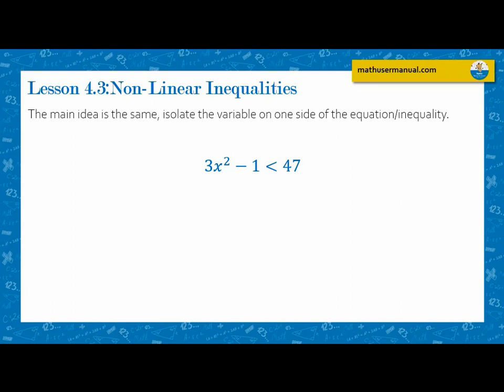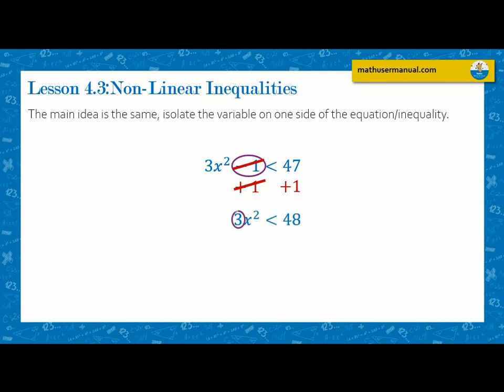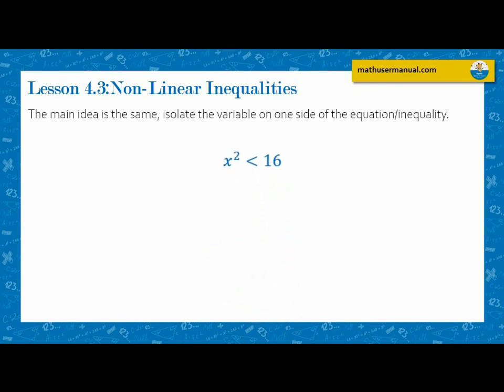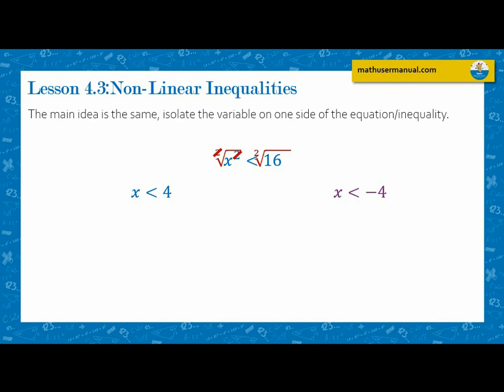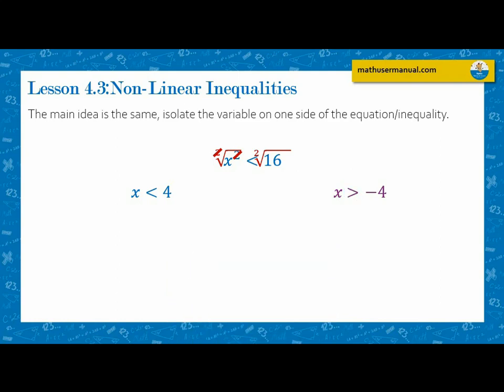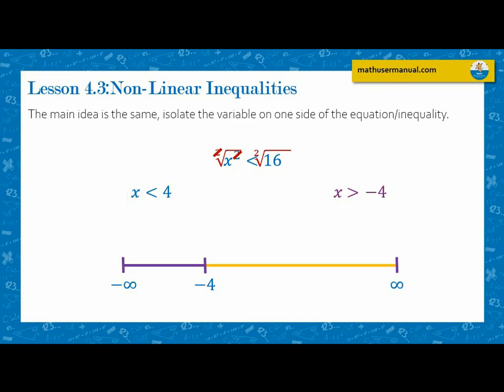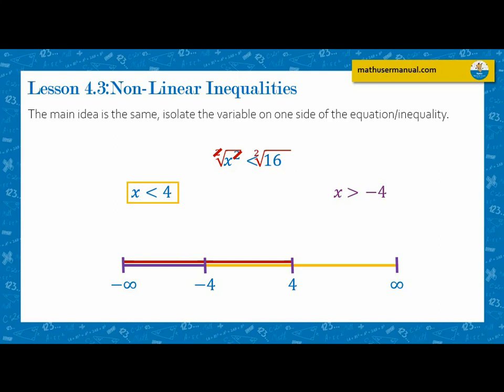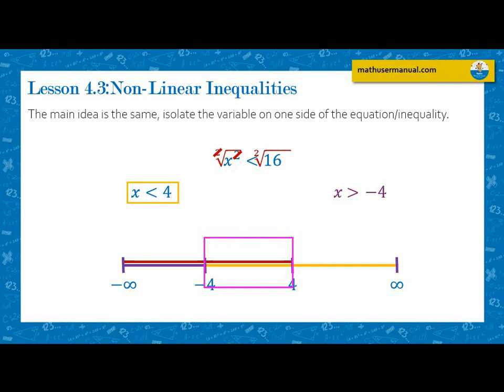Lesson 4.3: Solving Non-Linear Inequalities Part II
Solving Non-Linear Inequalities Part II

00:00 Intro
00:08 Setting up the steps
01:12 Two possible solutions
02:06 Switch the inequality
02:41 Graph the solution